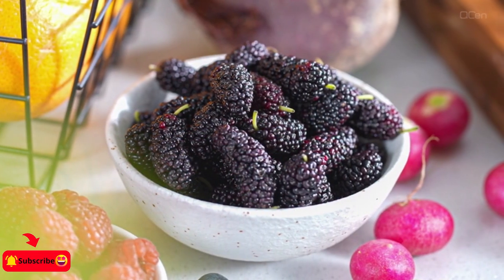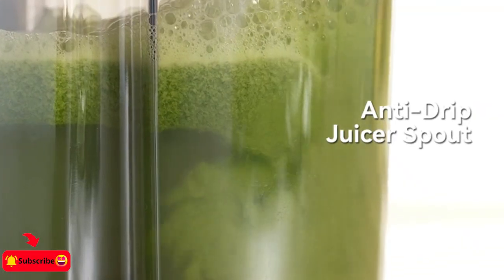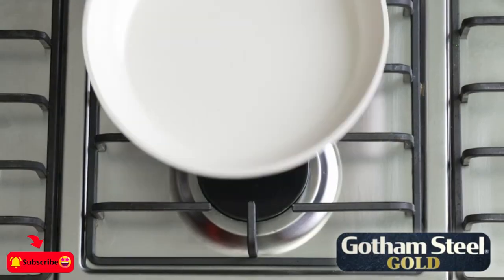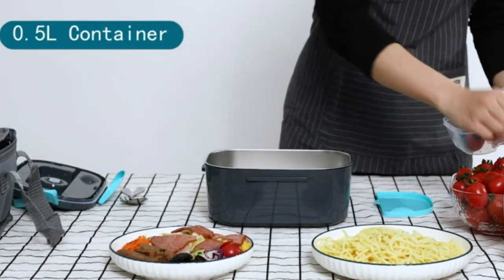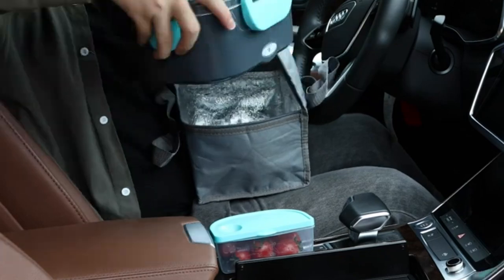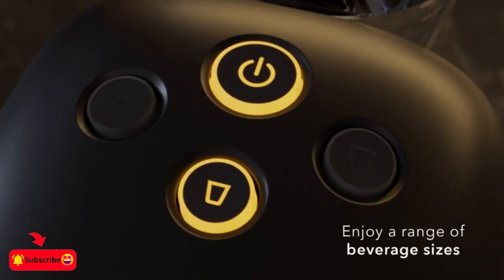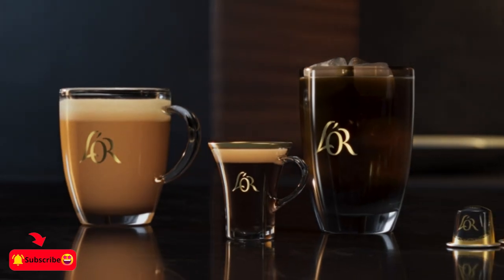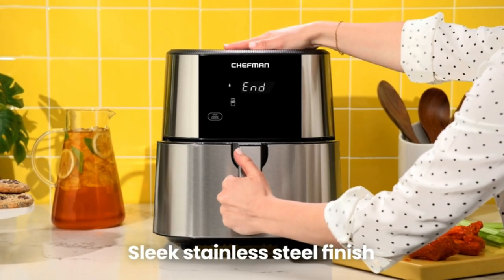Must-have Kitchenware: Espresso Machine, Ceramic Pots & Pans, Air Fryer Updates!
In this video, we are doing a comprehensive update on our kitchenware essentials! Join us for an in-depth review of the latest additions to our kitchen - the Juicer Machine, Ceramic Pots and Pans Set, Chefman Air Fryer, Espresso Machine, and Electric Lunch Box. We will discuss the features, pros, and cons of each item to help you decide which ones are worth adding to your kitchen arsenal.

Your 👍 and comments ✍️ are the best thanks, so that you contribute to the Promotion of the channel ❤️
 All links go straight to Amazon, I don’t dropship or anything like that. I hope that helps 🫶🏼❤️